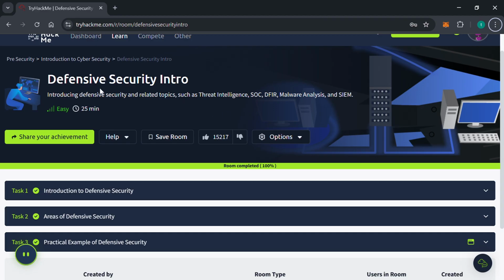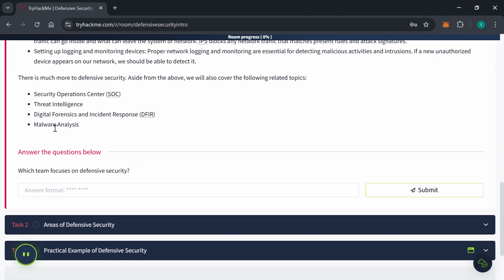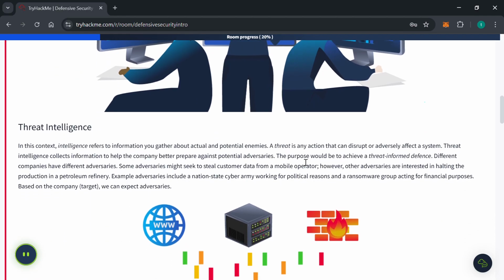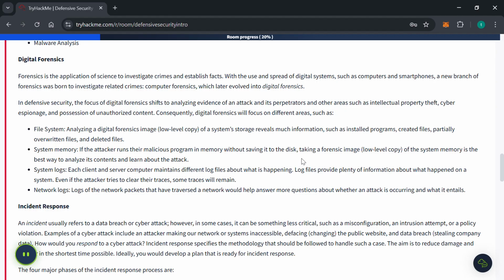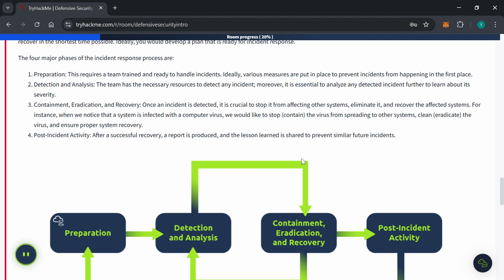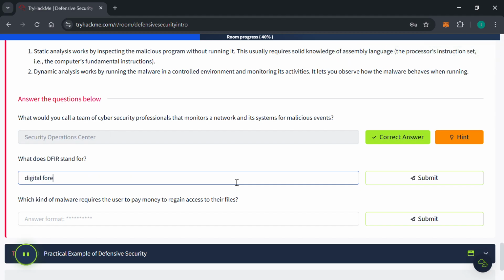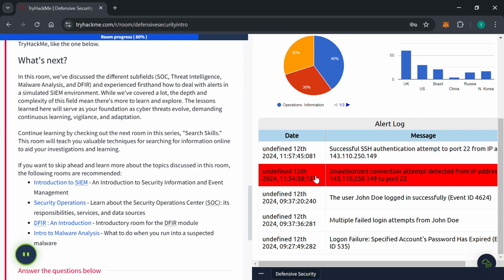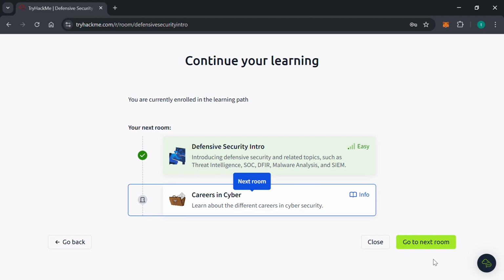Defensive Security Intro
Introducing defensive security and related topics, such as Threat Intelligence, SOC, DFIR, Malware Analysis, and SIEM. @RealTryHackMe